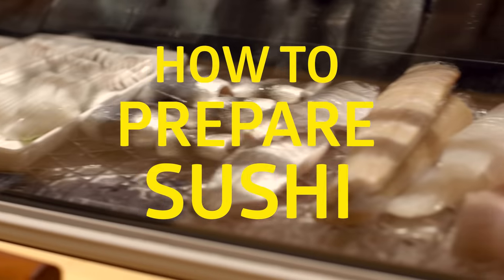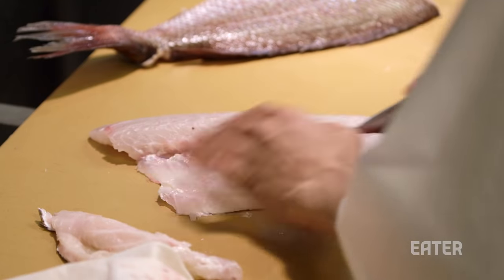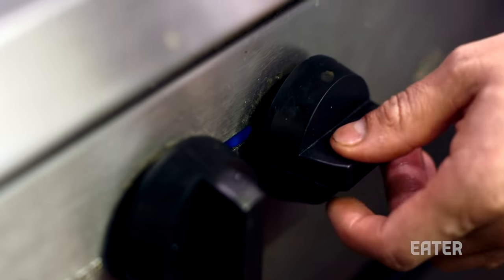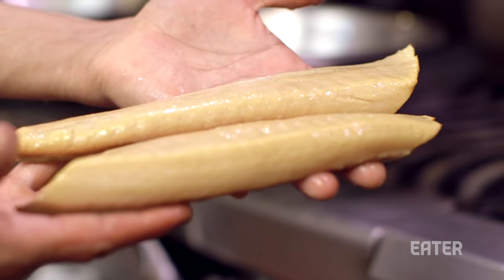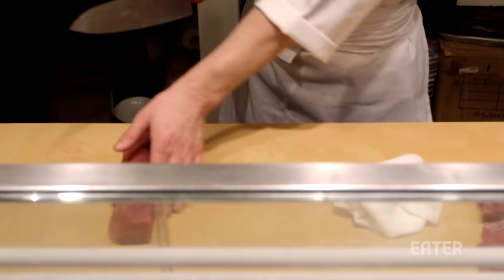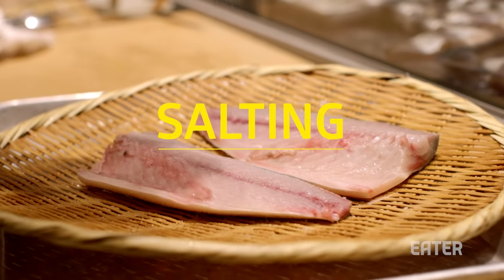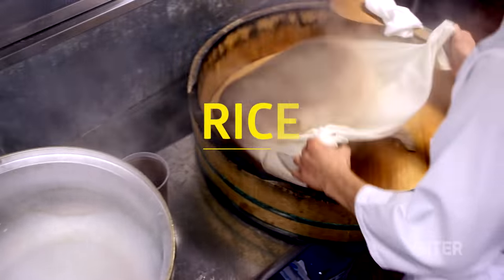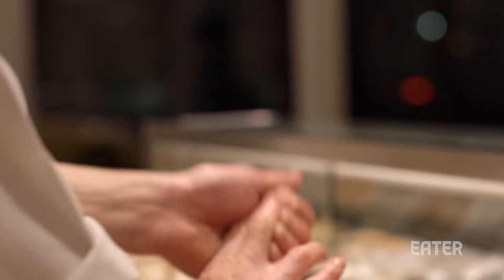Preparing Sushi Is More Involved Than People Think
Sushi may look simple, but the preparation that chefs complete behind the scenes before service even begins is much more complicated than in seems. We visit 15 East in New York City to see some of their techniques. From expertly seasoning rice to handling whole, freshly caught seafood, sushi chefs transform numerous raw ingredients into flavorful, bite-size combinations. Watch the video above for a look at the work sushi chefs put in before sushi assembly.